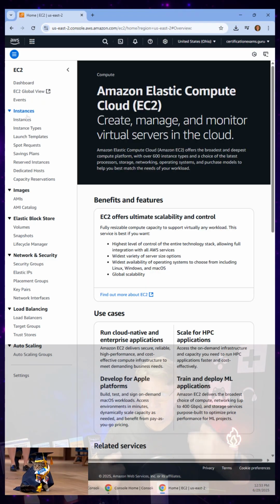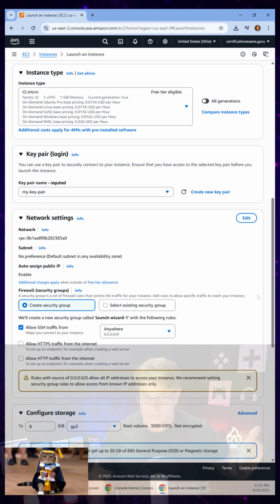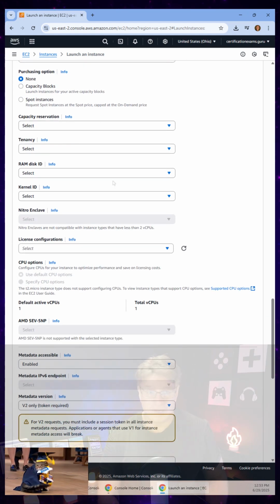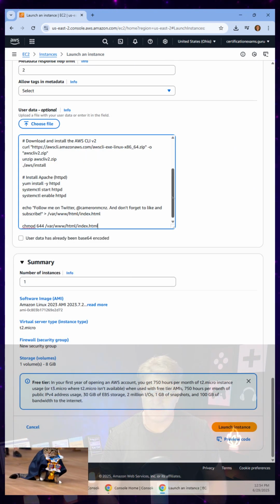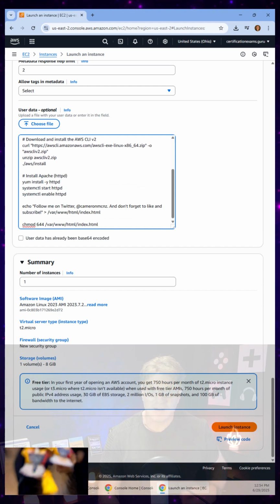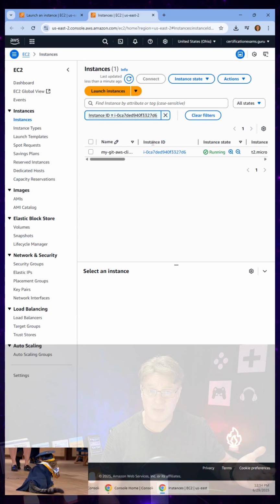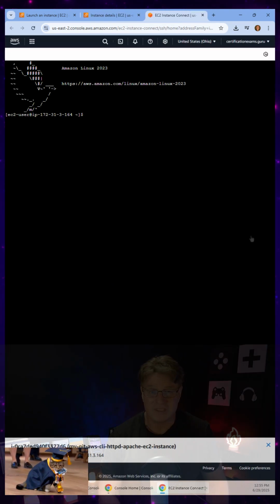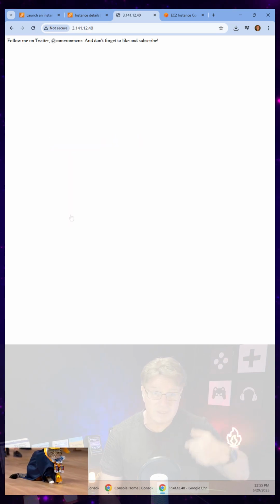AWS EC2 User Data Script Sample Tutorial | Install Launch Restart Reload Log Script Root Hello World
What is User Data in EC2?
User Data is a feature in Amazon EC2 that lets you pass a script or configuration data to an instance when it is first launched. It's most commonly used for bootstrapping — that is, automating setup tasks such as:

Installing packages (like Apache, Git, Docker)

Creating files

Starting services

Registering with monitoring or deployment systems

Writing logs or checking health

When you launch a new EC2 instance, there's a field called User Data under Advanced Details.

You can paste a shell script (or cloud-init config for Ubuntu).

When the instance boots for the first time, the EC2 instance executes that script as the root user.

The output of the script is typically logged in /var/log/cloud-init-output.log or /var/log/user-data.log (on Amazon Linux).

✅ When Should You Use User Data?
Use User Data when you want to automate setup at the time of instance launch. Examples include:

Configuring a web server or database server on launch

Registering the instance with a load balancer

Fetching application code from S3 or GitHub

Installing security patches automatically

Bootstrapping cloud-based software environments

It's particularly useful for:

Temporary environments (e.g., dev/test)

Auto Scaling groups (every new instance is pre-configured)

Immutable infrastructure setups

🔄 Can You Reload or Re-Run User Data?
By default, user data runs only once, at first boot.

🛠 To re-run it manually:
You have a few options:

1. Manually re-run the script
If your user data was a shell script, you can re-run it:

bash
Copy
Edit
sudo bash /var/lib/cloud/instance/user-data.txt
This re-executes the saved user data.

2. Reset cloud-init (for Amazon Linux 2 or Ubuntu)
If cloud-init is enabled, you can clear its state and force it to re-run:

bash
Copy
Edit
sudo cloud-init clean
sudo cloud-init init
sudo cloud-init modules --mode=config
sudo cloud-init modules --mode=final
3. Create a new AMI with updated user data
If the original script didn’t work or you need a new setup, create a new EC2 instance from the original AMI and add updated user data during launch.

⚠️ Important Notes
User Data only runs at first boot, unless re-triggered manually or via automation.

It runs as root, so handle it carefully.

For repeated tasks, it's better to use configuration management tools (e.g., Ansible, Chef) or EC2 Launch Templates with Lifecycle Hooks.